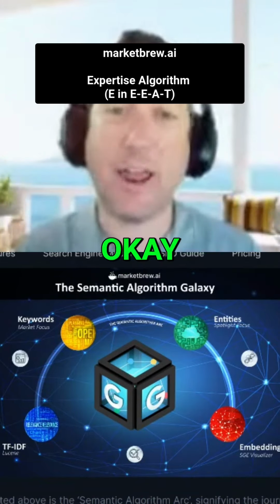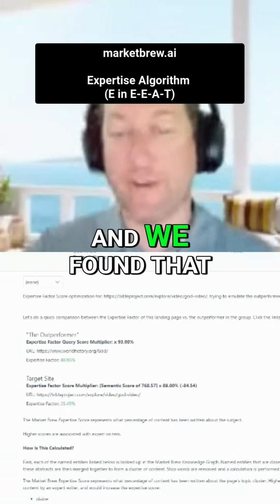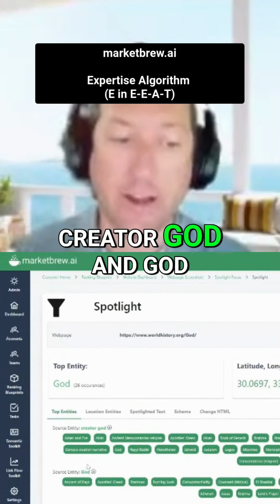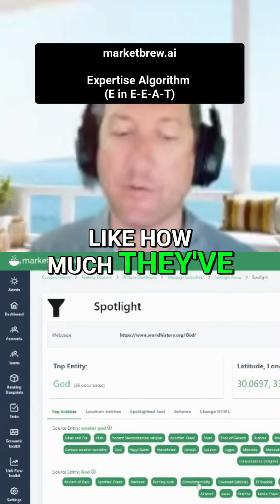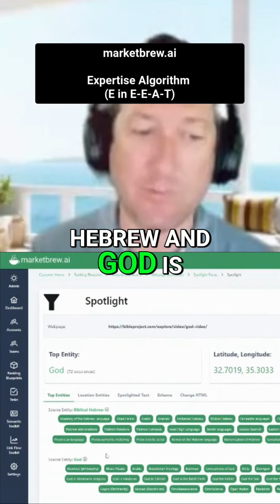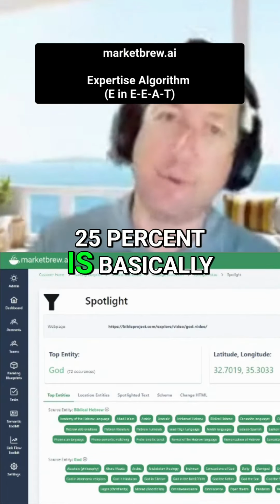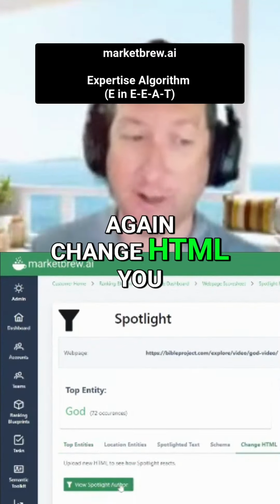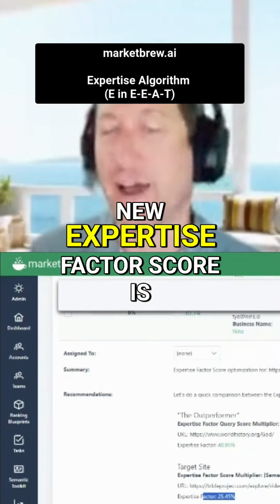Revolutionary Algorithm Reveals Hidden Content Rankings! 🚀📊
Discover how this groundbreaking algorithm assesses expertise factor scores and improves content visibility! Unlock the secrets of SERP success and learn essential strategies for enhancing your topic coverage in this eye-opening video.